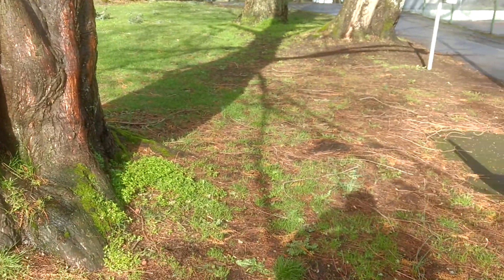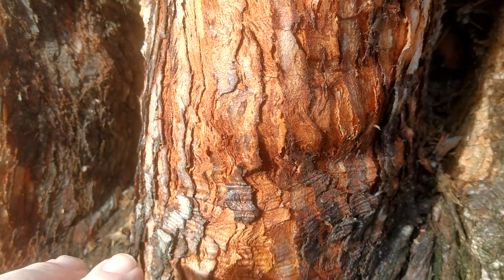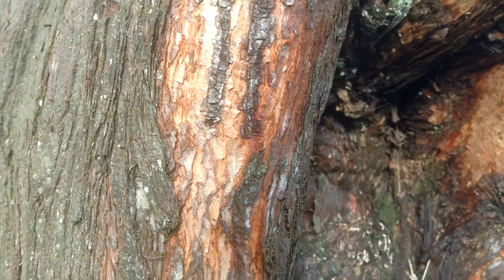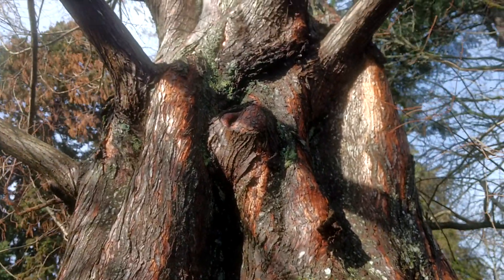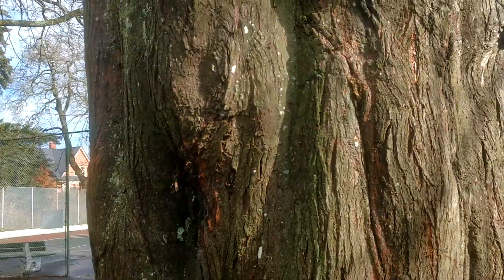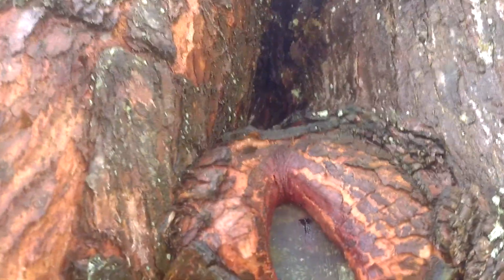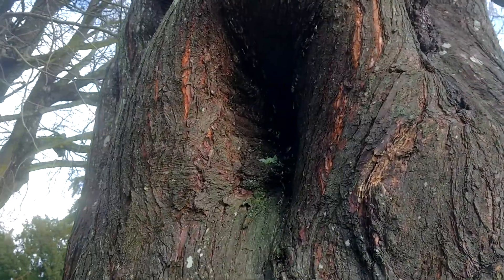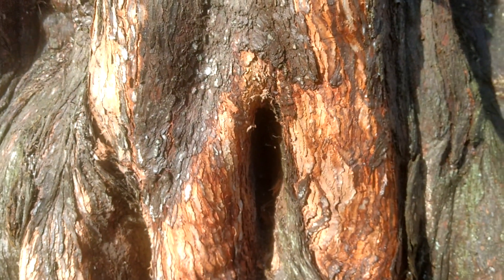Work of Bigfoot art @:42 ,,, great update for comprehending soul's or really smart people.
WLUBF any day you can so your on top of the first Tracker of Bigfoot, I don't hope to find them I instead walk all there paths in the lands I've come to realize We all share it together... The land and we will find much more than just land, hmmmmm ...